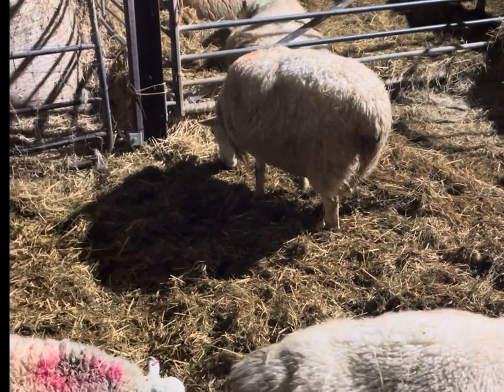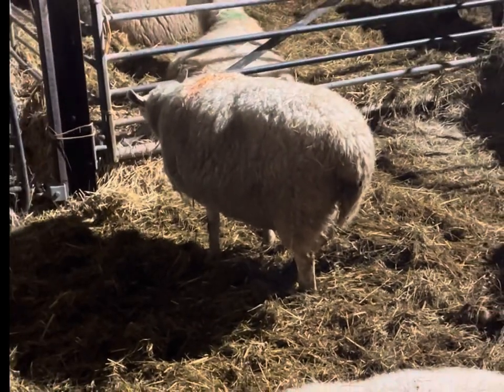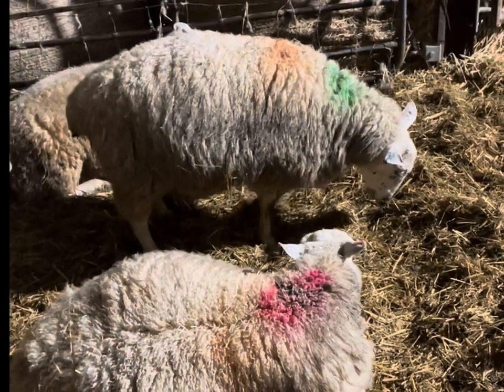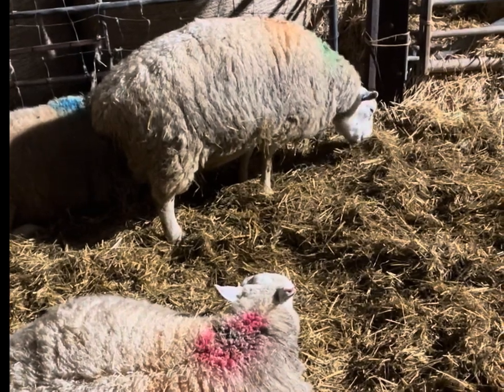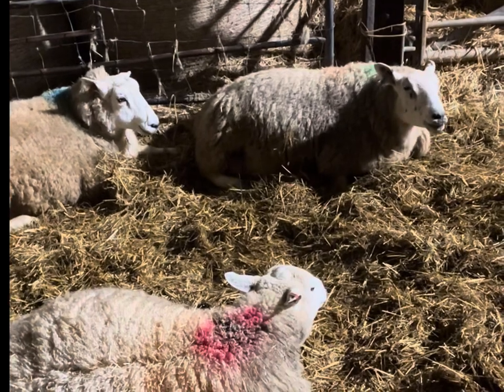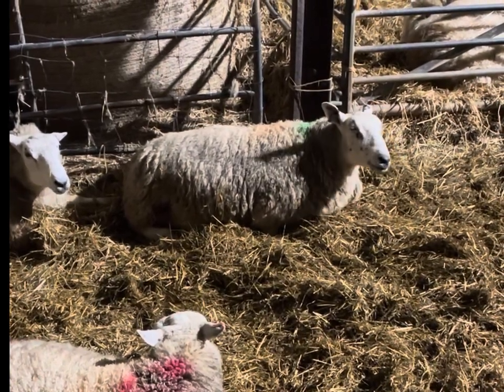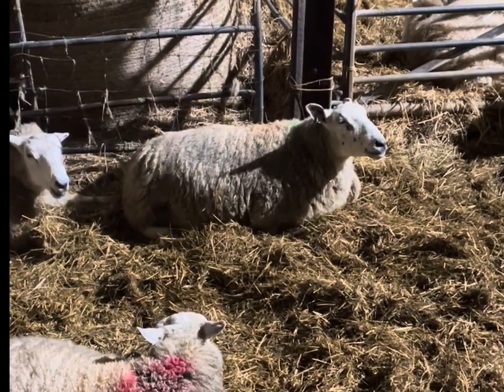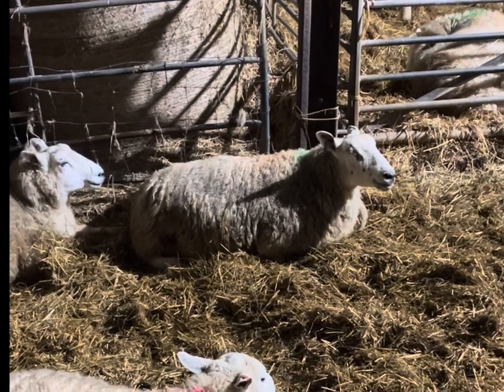Signs of a sheep lambing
I often get asked how do you know when a sheep is lambing!

Well here are some of the visible answers, I haven’t mentioned the intuitive ability to walk into a shed and know there is a sheep lambing but that is an actual thing as well after years of spending time with them.